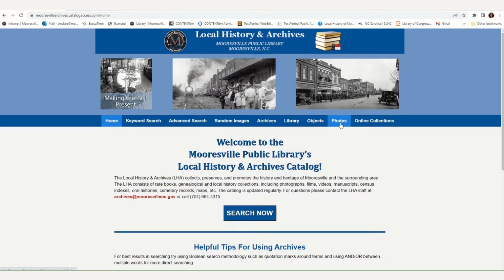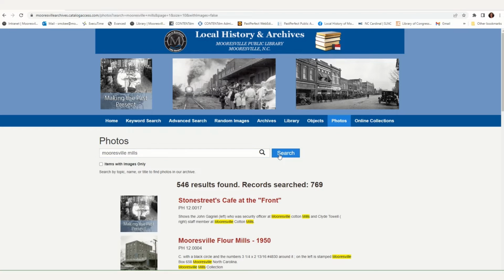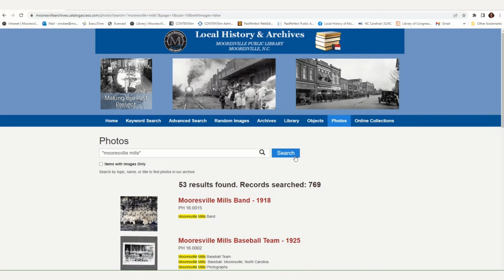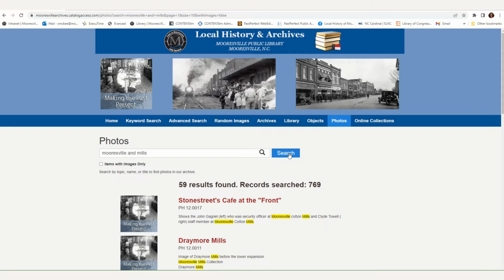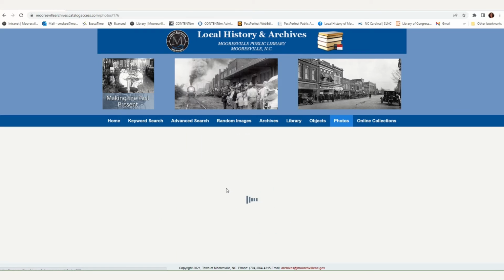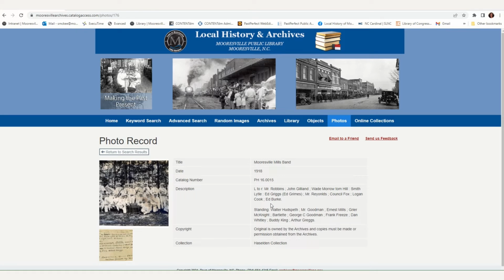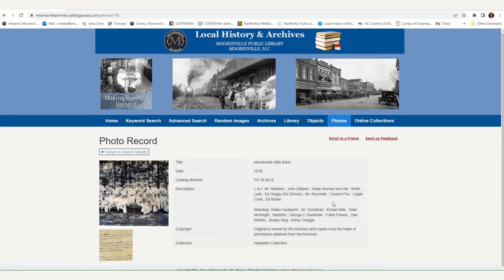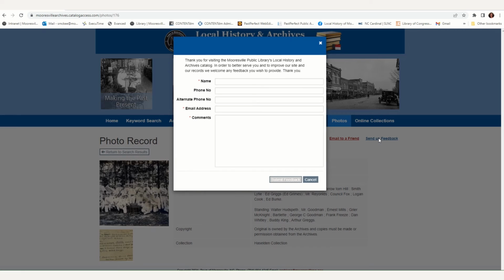Using the Local History & Archives Catalog: Finding Photos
A brief tutorial on how to use the Photos section of the Local History & Archives catalog.